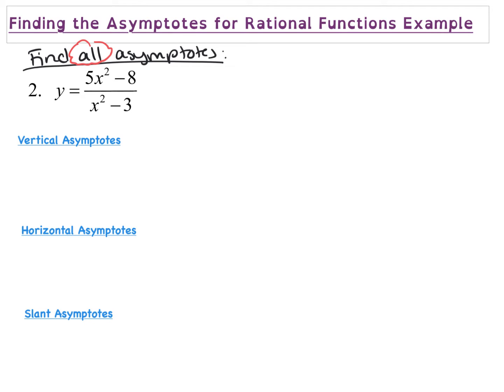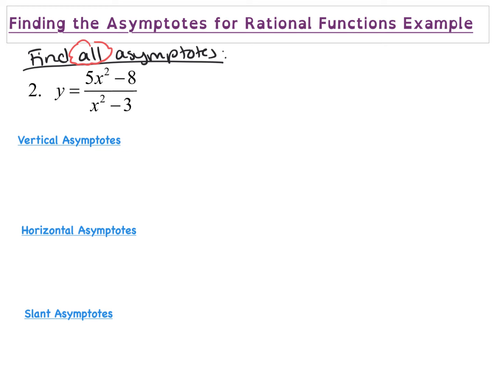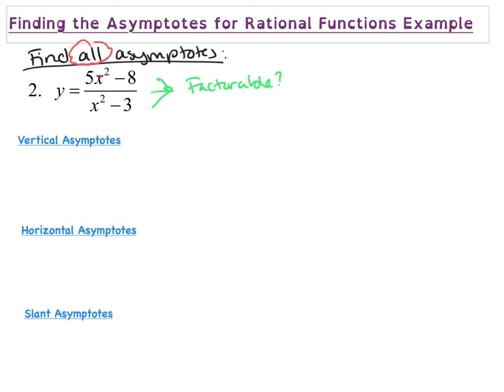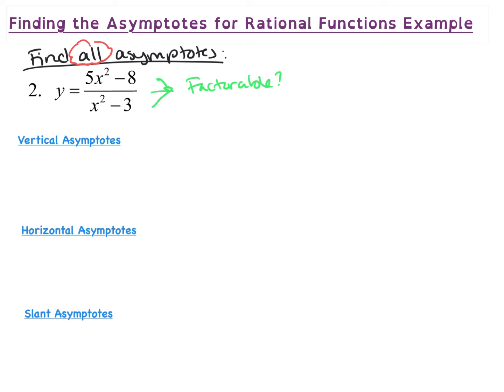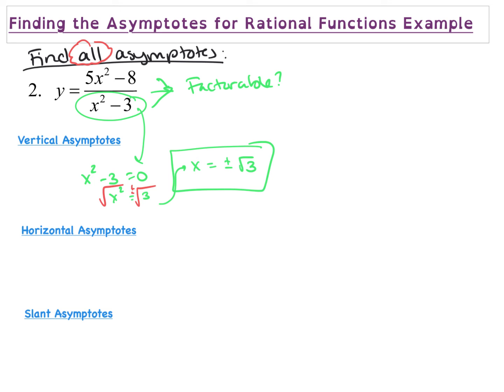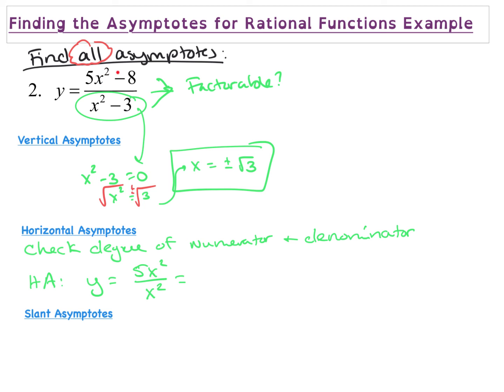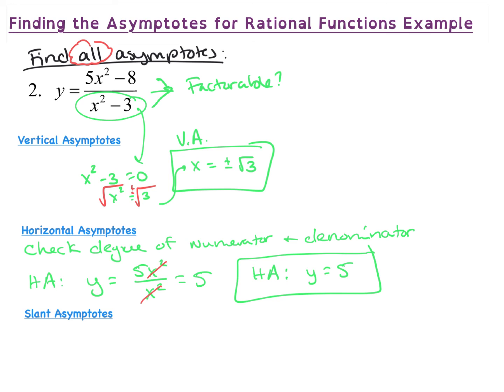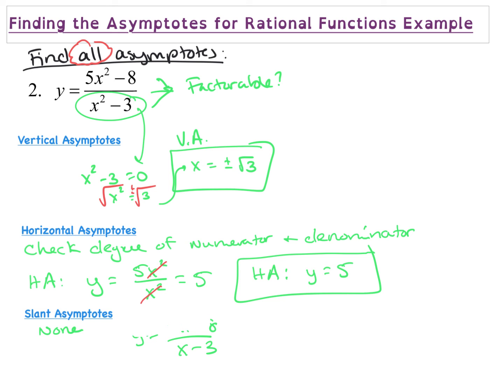Finding Asymptotes Example.mp4